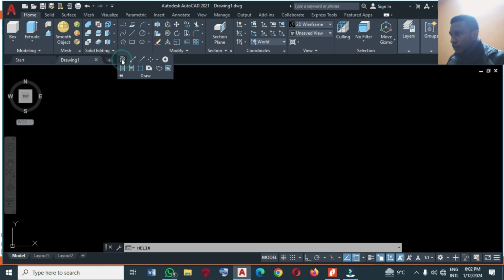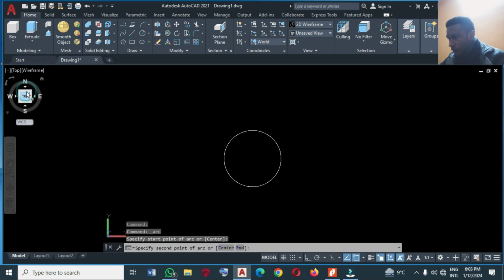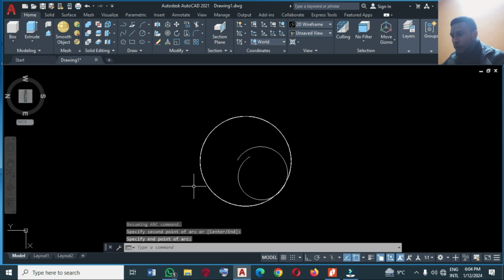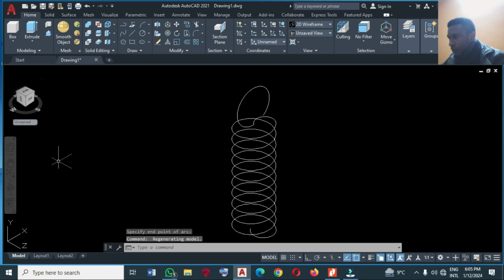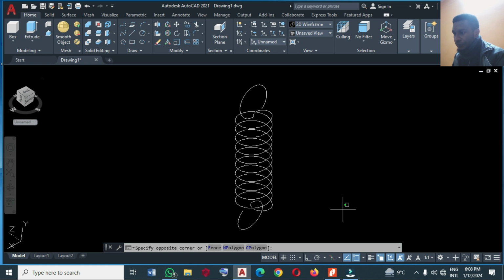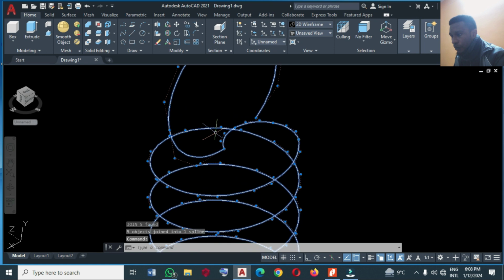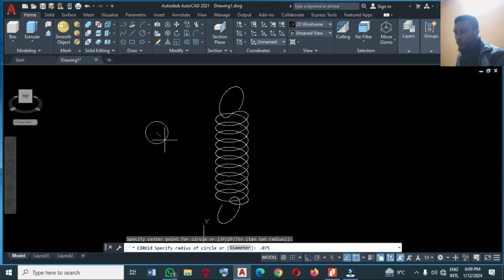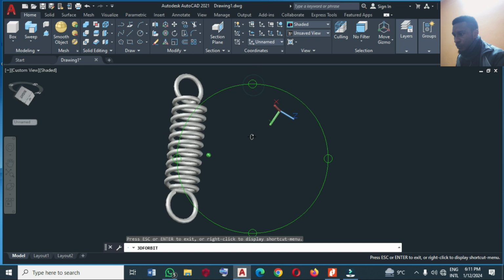AUTOCAD 3D ADVANCED PRACTICE - 07 (3D SPRING)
This is the 7th Advanced practice video on AutoCAD 3-D practice in which 3D Spring is drawn. Many other advanced 3D practice drawings shall be made before we go back to 2D building drawings.